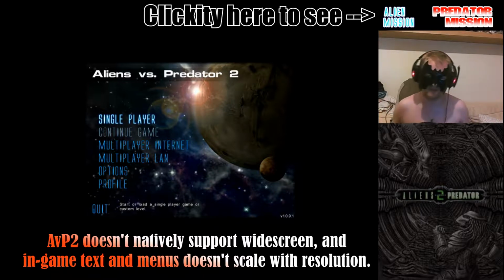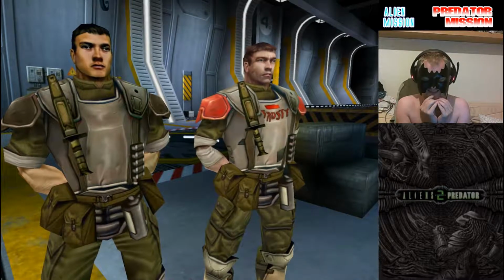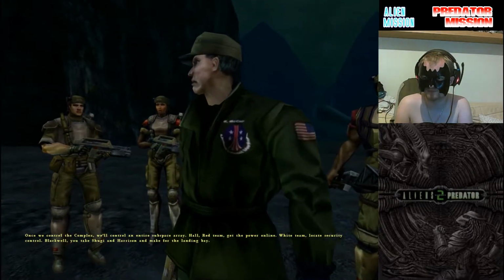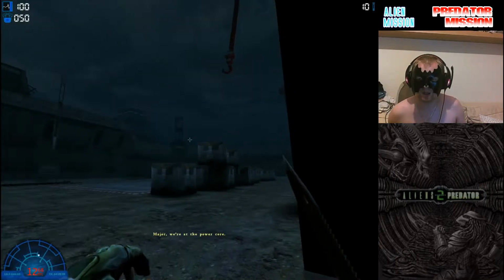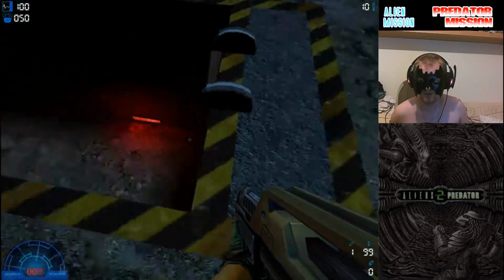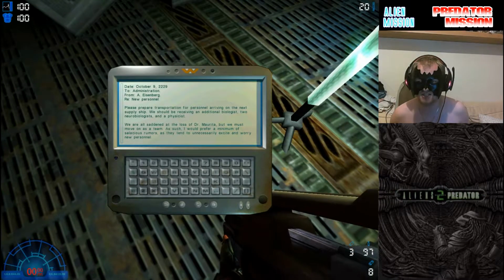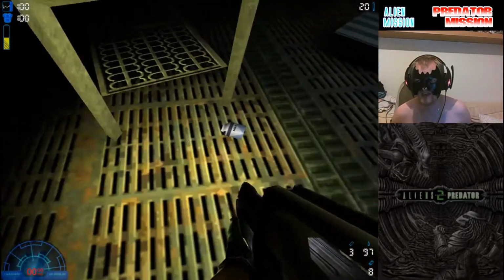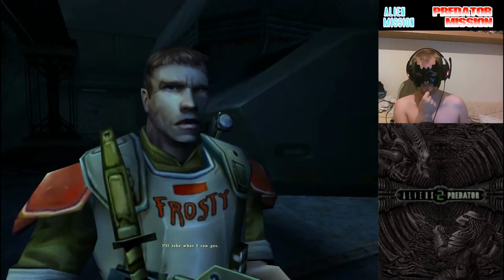S1E17 - Aliens vs Predator 2 Part 1 - Marine mission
Hello my Geeky Guys and Gals.

With the hype of Alien Isolation now available to buy and download, I must admit I'm very sceptical of this latest addition to the Aliens franchise.  Mainly because the last AvP game was pants.  I mean why would a Predator need an upgraded mask to use Electromagnetic view to see Aliens?

And as for Aliens Colonial Marines, well the set pieces were good and authentic sounds did recreate Hadlely's Hope very well.  Hang on a minute, wasn't Hadley's Hope destroyed in a 30 megaton thermonuclear explosion?  And why did the Sulaco manage to pilot itself back to LV-426?  And don't even get me started on Corporal Hicks.

So really I'm very sceptical in getting Alien Isolation so I though to upload what I feel personally was the last best Alien game, and indeed it's an AvP game.  Namely the sequel to the PC hit Aliens vs Predator.

So in this video we play as the Marine.  This has a slow start but it's played long enough for the shit to get real.

Buh-bye for now.

Oh and by the way AvP is an old game and doesn't natively support widescreen, so don't adjust your monitors when you first watch these videos.